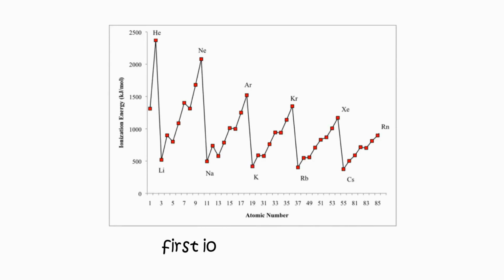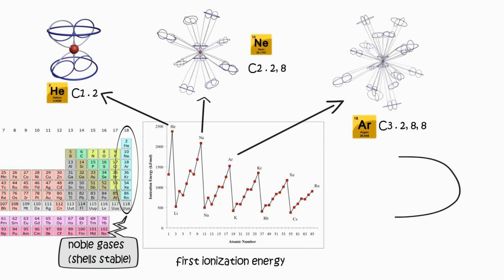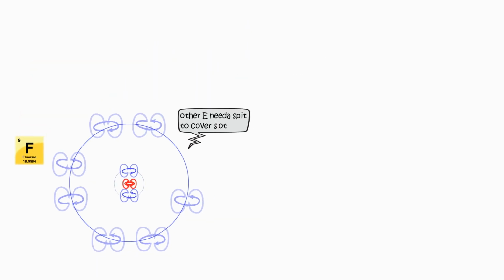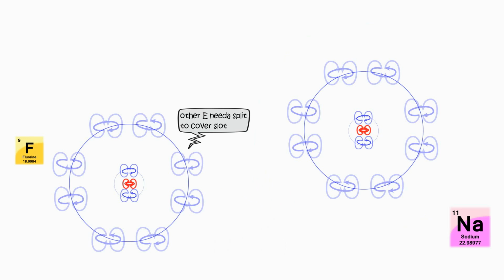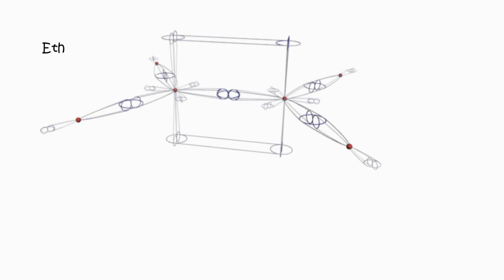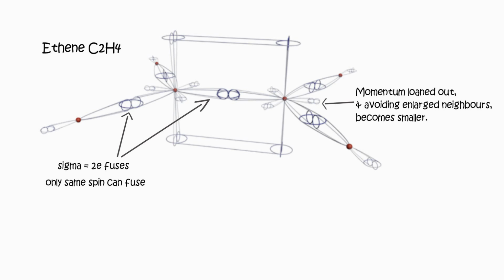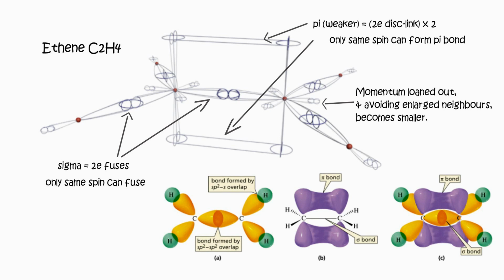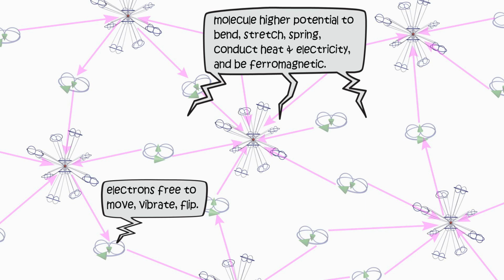dlp-8 Molecule Anatomy. Electron Can Split Itself? New Unified Theory of Everything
Diverse Link Physics

Unified Theory of Everything

Simple . Logical . Visualized

DLP 8 – Molecule Anatomy

Orbital Stability

First ionization energy (FIE) is the amount of energy required to remove first electron from an atom.

The periodic table is primarily organized based on FIE.

Electron shells of noble gases are fully filled,
and thus are the most stable.
(except when it gets too big).

As previously mentioned, Electron can split itself, with proton as a pivot.
But usually Electron don’t like to split, in order to maintain its “sync equilibrium”.

* neon 10
All slots in the outer most shell are filled,
Electrons do not need to split, & the system is stable.

* flourine 9
An unfilled slot in outer shell,
requires 7 Electrons in the shell to “split” to attend to.
It has high tendency to absorb 1 Electron to cover the slot.

* sodium 11
A lone valence Electron need multiple splits to fill multiple slots.
It has high tendency to jump out of the shell.

Ionic Bond

* sodium flouride

So 1 Electron from sodium’s 3rd shell jumps to flourine’s 2nd shell,
completing both atoms’ 2nd-shells.
Then Na’s positive charge attracts F’s Electron,
to balance charge (trajectories),
forming an ionic bond.

Covalent Bond

* ethene

Orbital hybridization is the adjustments of electron orbitals’ angles & sizes,
to the most energy conserving config,
under different conditions (usually to form bonds).

Covalent Sigma Bond is 2 Electrons of same spin fused to become 1, connecting both nucleus.

It is the strongest type of bond.

The Electron borrows Momentum from its paired Electron,
to conserve with the nucleus’s Protons,
as it needs more Momentum to interact with 2 nucleus instead of 1.
Also, the Electron lending Momentum,
contracts to reduce repulsion from, expanded neighbouring Electrons.

Covalent ‘Pi’ Bonds

A sigma bond can bring two parallel ‘p’ orbitals close enough to form connecting belts,
this is the pi bond.

Only Electrons with same spin can form sigma/pi bond.

Metallic Bond

Metallic Bond occurs in atoms with incomplete outer shell,
thus Electrons in outer shell are unstable.

When a group of such atoms cluster together,
the loosely gripped Electrons in outer shell may connect with other nucleus,
and get expelled from its own shell.

The atom losing the Electrons becomes an positive ion,
attracting nearby Electrons, and the process repeats.
Eventually developing into a sea of +ions attracting Electrons,
but unable to keep them in outer shell.

In such structure, Electrons free to move & orientate,
connecting multiple ions at all angles, at stretchable distances.

Giving such molecule higher potential to,
bend & stretch & spring
(flexible connection angles, stretchable distances),
transmit heat & electricity (electron vibrations),
and be ferromagnetic (electron rotation).

If You find this theory interesting,

DiverseLink is not funded by any gov, commercial, education (brainwashing) institute, nor sell you garbage.

With Your Help, DL can continue make more Intriguing Subjects and Stories!

Bitcoin : 1MMxBBismXq98SWtwUWPYYfZFxgibj8eWT
Ethereum : 0xd2d27b9f775f57cab0ea9b230f83a31da18b8798